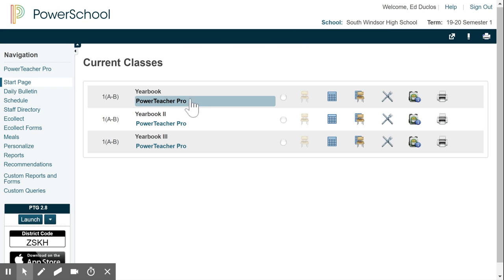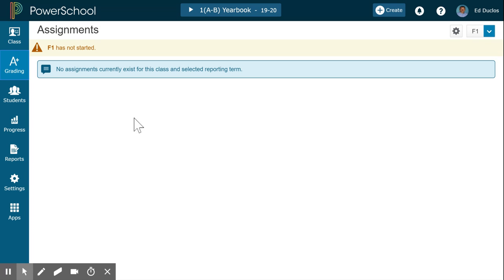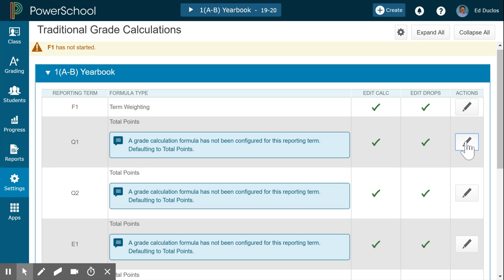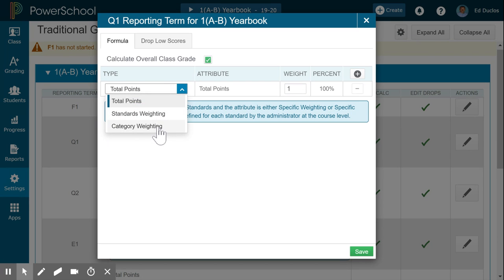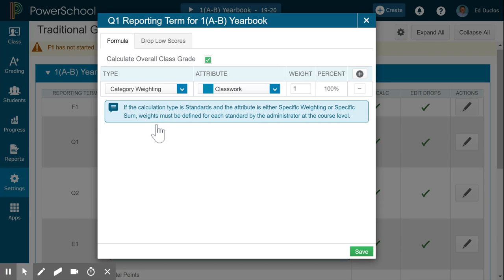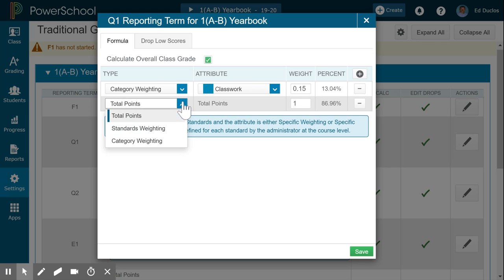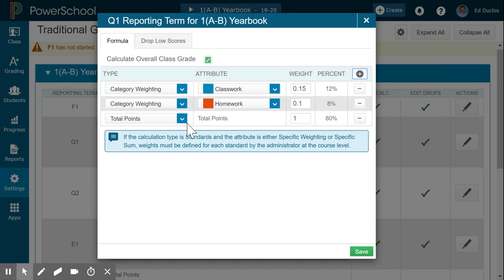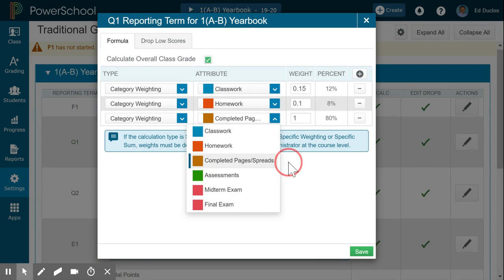Basic Gradebook Setup